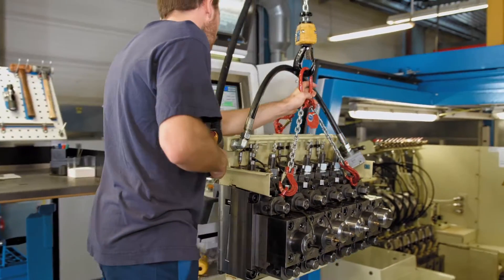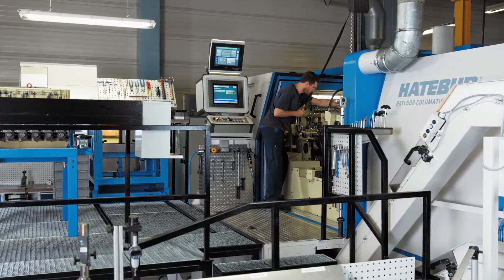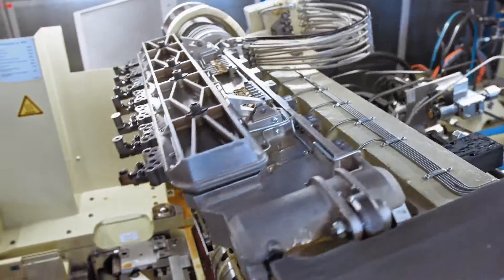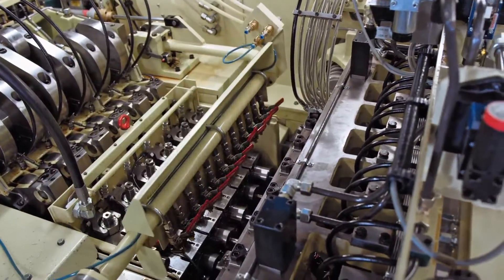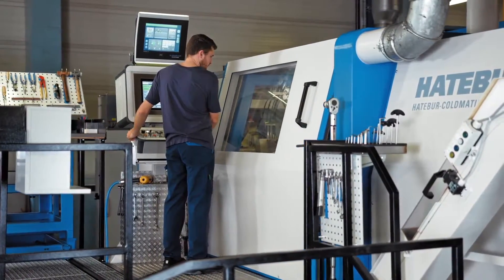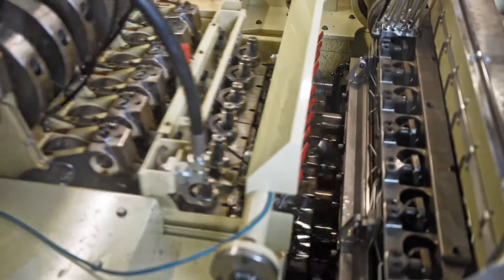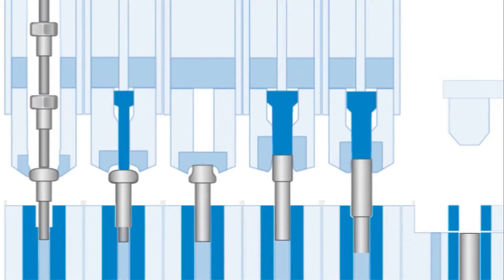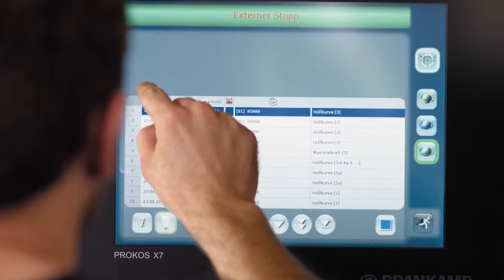ARNOLD Cold mass forming with the multi stage process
Much more complicated than the double blow press process is multi-stage process. An employee installs the die block, which is preloaded outside the machine so that the machine downtime is as short as possible.  During the individual forming stages, each die is occupied with a part at any given time. Thus, the parts are slowly formed into their shape throughout the various forming stages. As always with ARNOLD, each individual stage is completely digitally monitored.